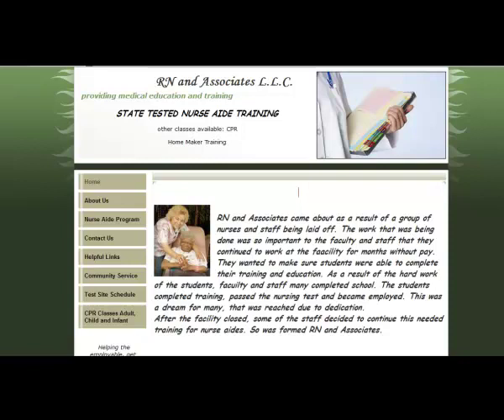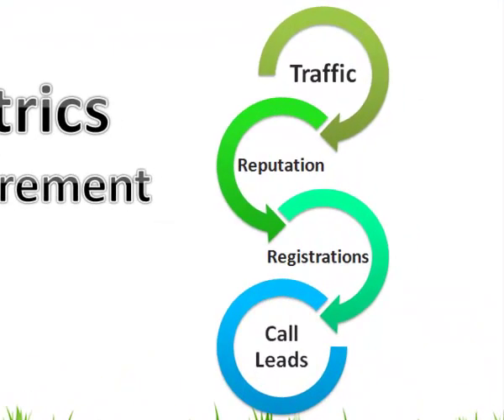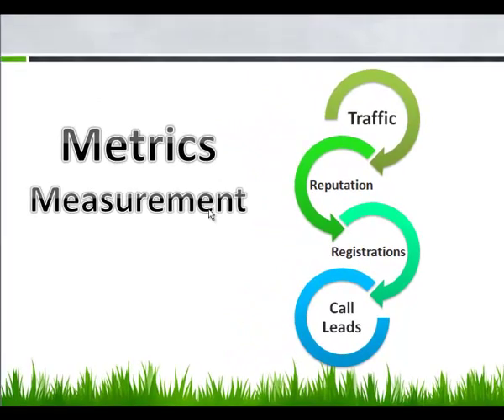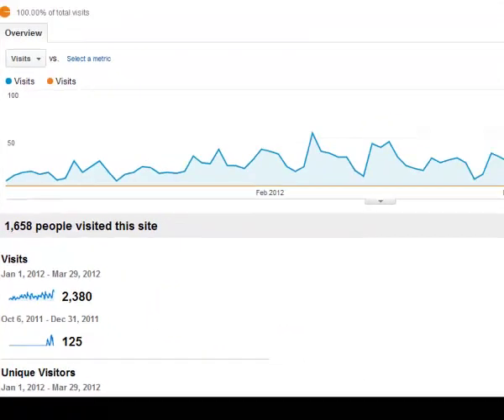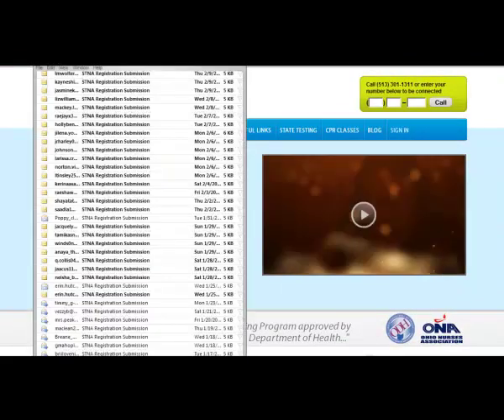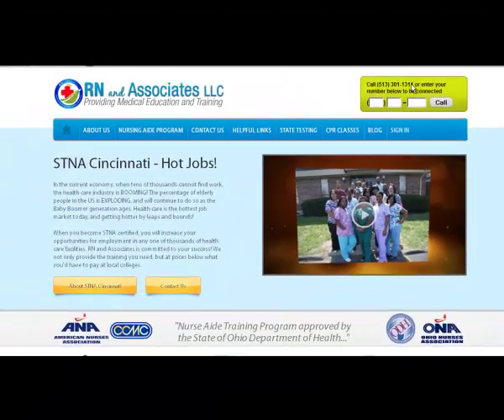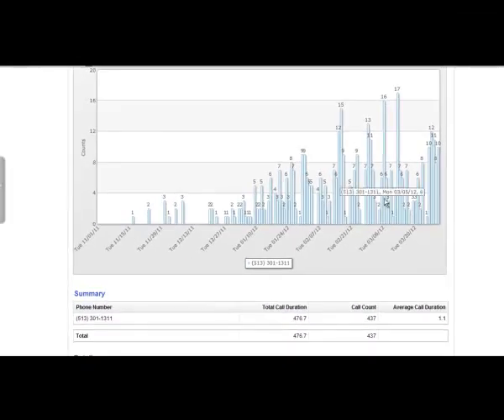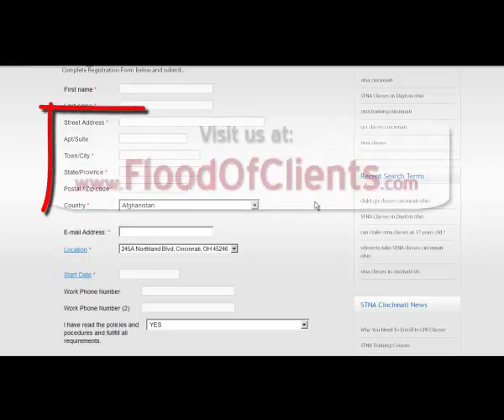Marketing Case Study1-STNA school